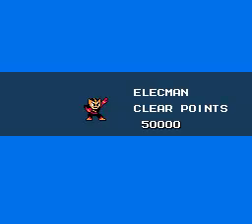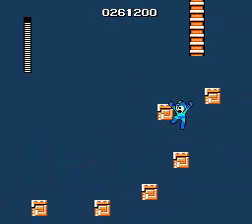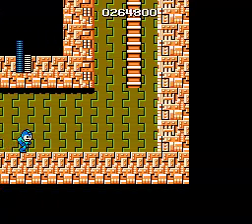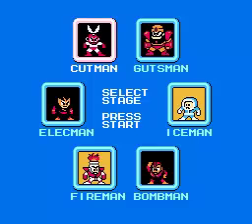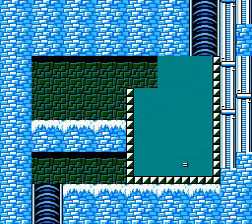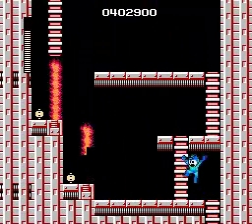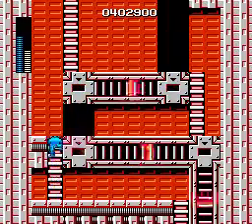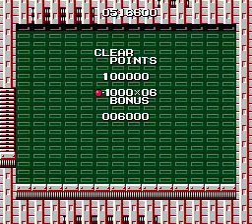Let's Play Retro Game (Megaman 1) NES *Part 2*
Finishing rest of the 3 bosses up and part 3 would be Wily's Castle.